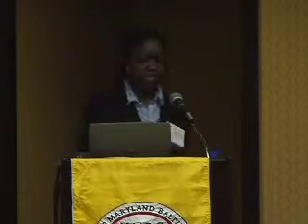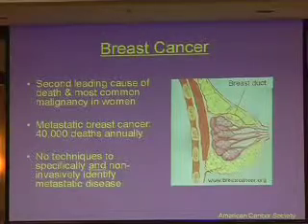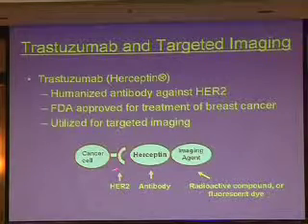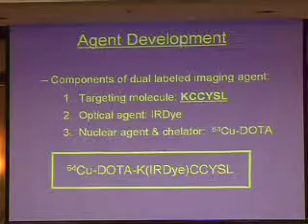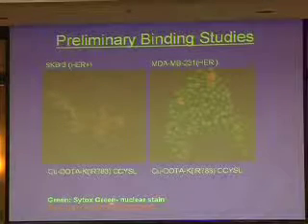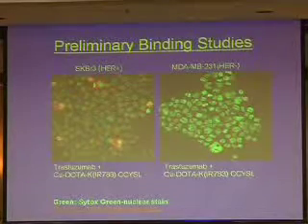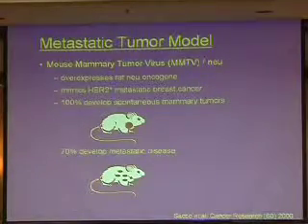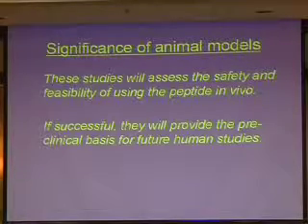Cynthia Davies-Venn Meyerhoff 20th Oral Presentation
Novel Imaging Agent To Detect Metastases In Her2 Positive Breast Cancer